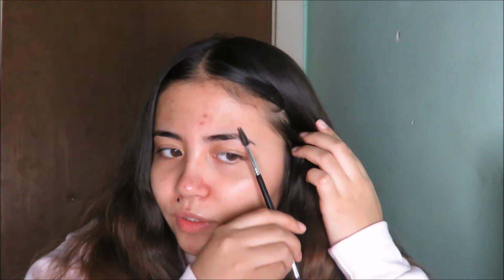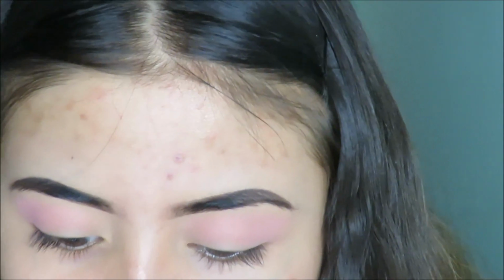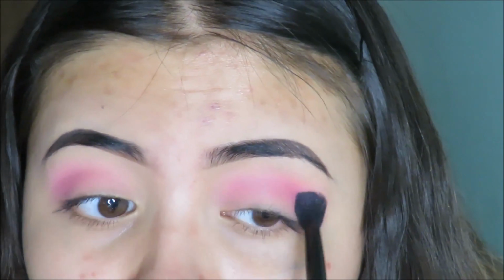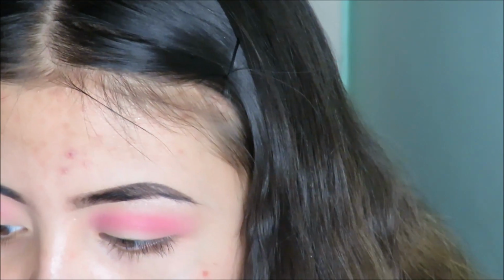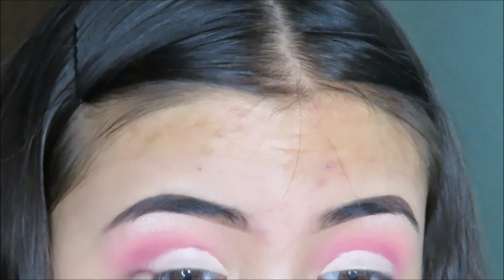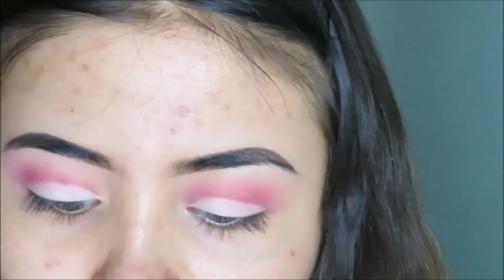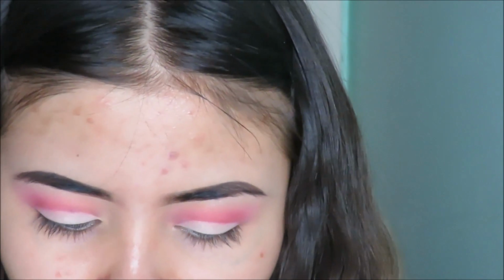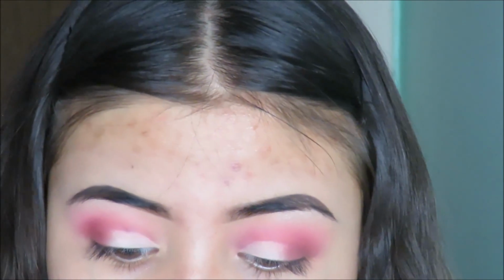I TRIED RECREATING YAZONLINE’S MAKEUP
ˏˋ watch in 1080p! ˎˊ

hi luvs! these videos have been trendy everywhere and i did one a couple months ago (i might make it a series) ALSO UH YAZ IS SO GORGEOUS I LOVE HER 🌸

ˏˋ be my friend ˎˊ

ˏˋ faq ˎˊ
age & birthday: 14/ may 12th
camera & editor: canon powershot sx60 hs/ windows movie maker
posting schedule: sundays and thursdays

ˏˋ music used in this video ˎˊ